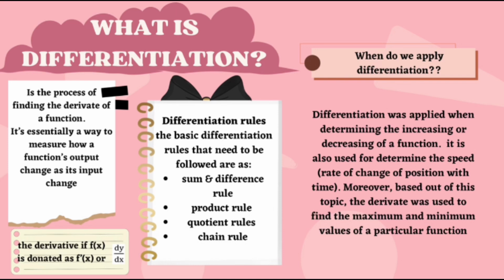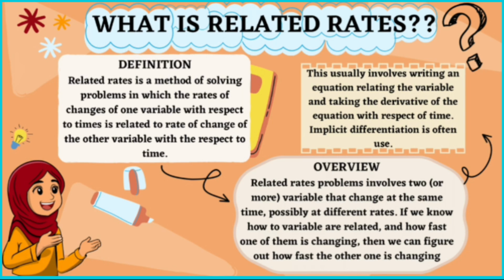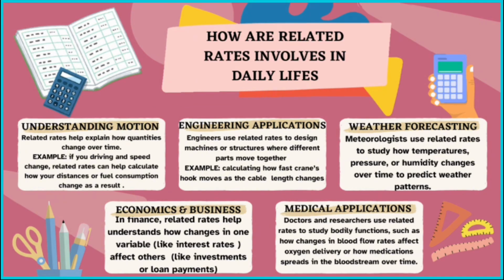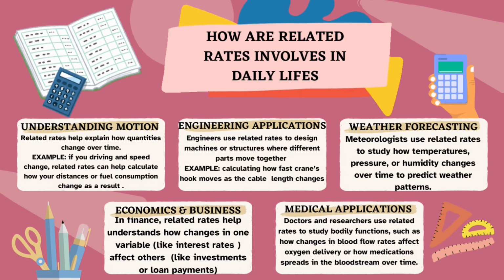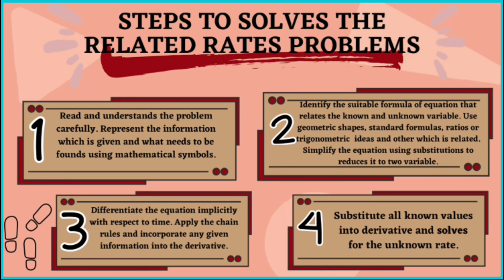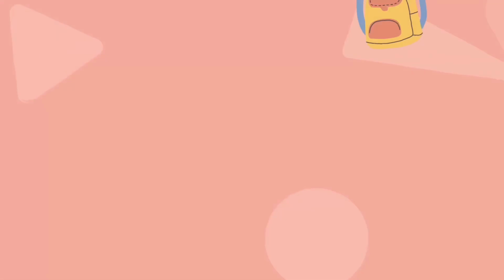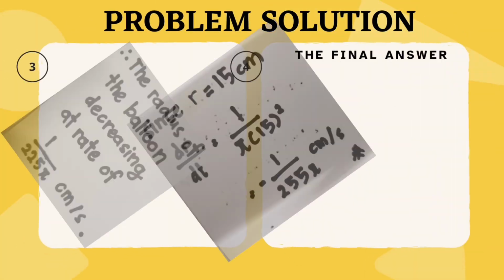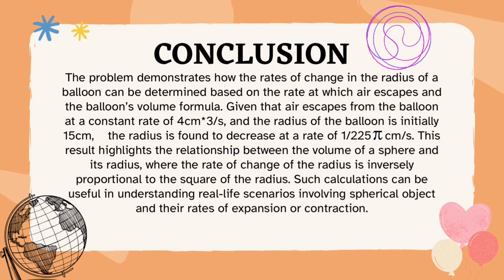Application of differentiation on related rates